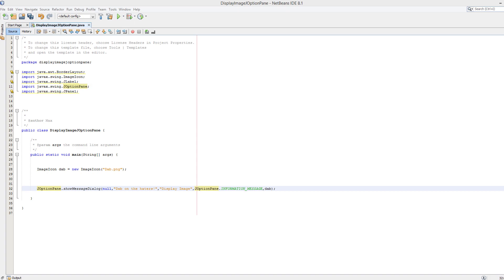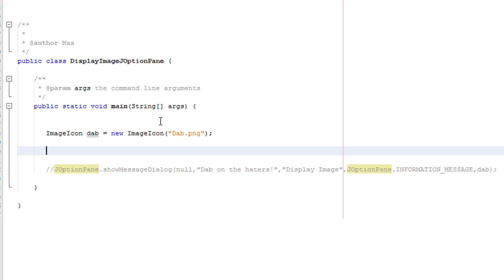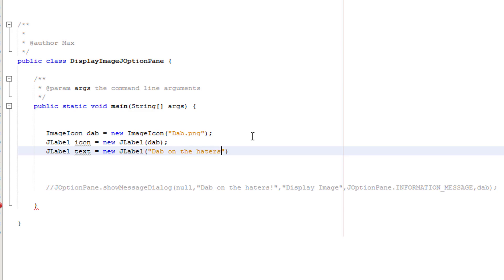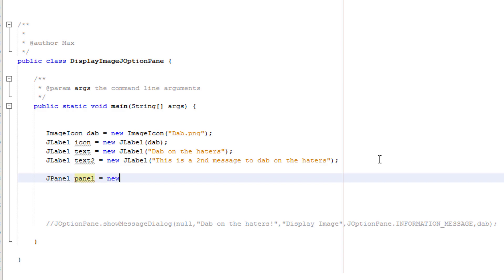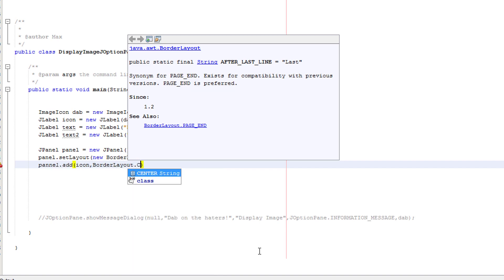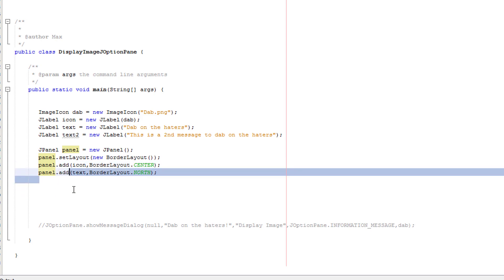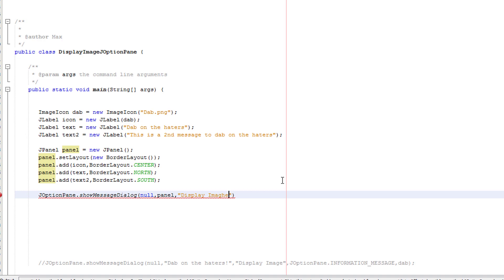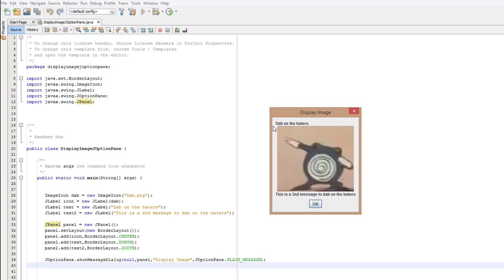How to Customise a JOptionPane in Java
Greetings, it is Max ODidily here and today I am back after a long break with another Java tutorial! Today we shall be looking at how to create a custom JOptionpane

Thanks to  Baron Joseph for the request!